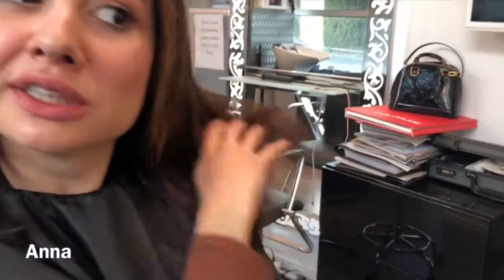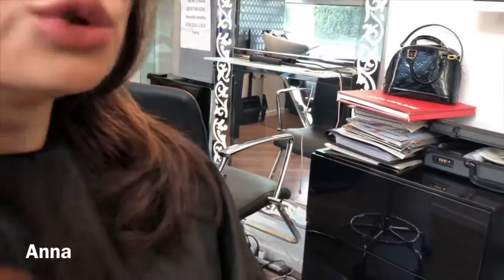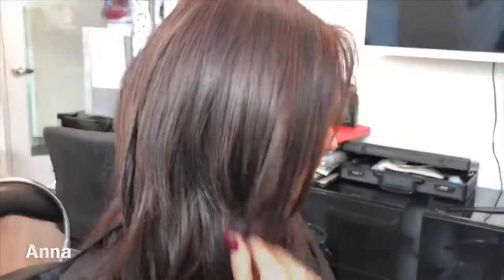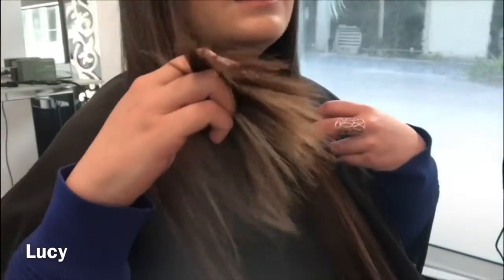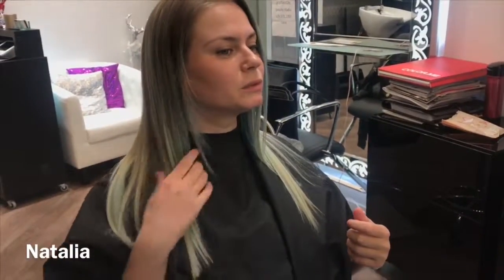ThermoCut (Hot Scissors)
Open 24/7 by appointment only.